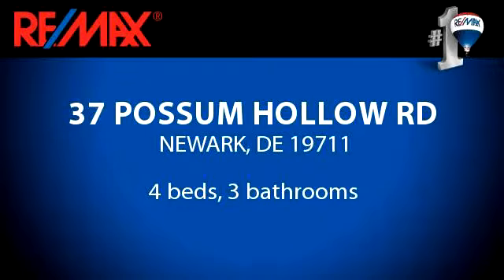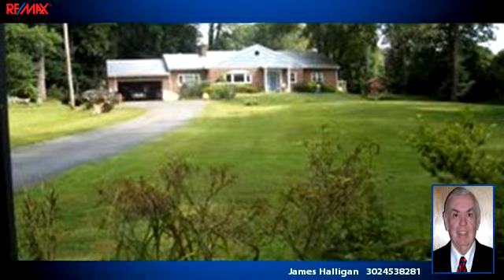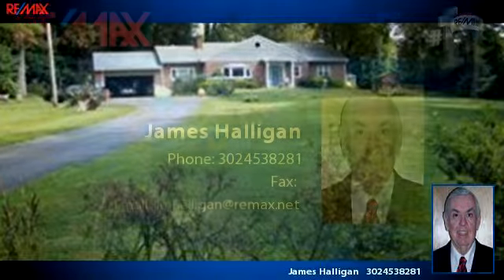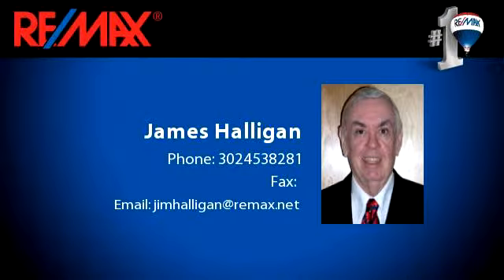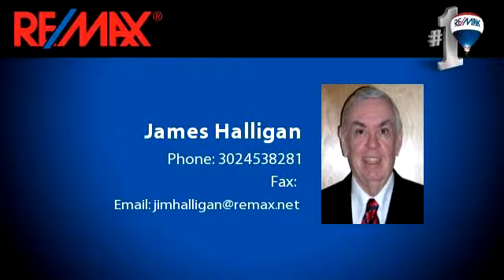Residential for sale - 37 POSSUM HOLLOW RD, NEWARK, DE 19711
LOCATION. LOCATION, LOCATION: Rare opportunity to buy a custom brick ranch in this non-development area of only ten homes, surrounded by Middle Run Park and a Bird Rescue Center. Home needs a new roof and some cosmetic work but has a two year old furnace and kitchen and all baths renovated in recent years. Very quiet, private area with some neighboring homes in the half million dollar range. Rear porch and patio. Short sale being handled by Ward and Taylor. Final commission to be determined by bank.  Short sales fees may be required. 24 hr notice needed.

Bedrooms: 4
Bathrooms: 3 bathrooms
Square Feet: 2025
Price: $229,900